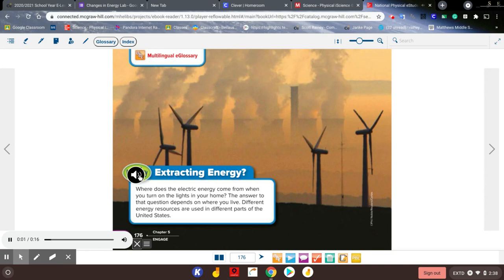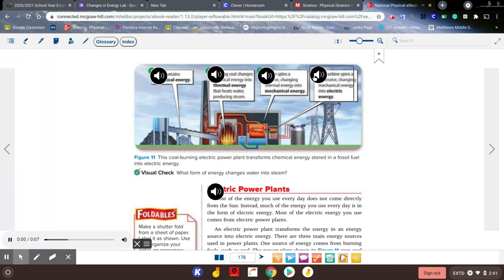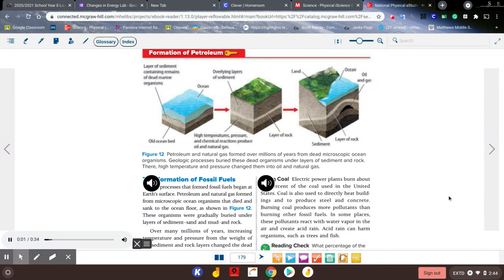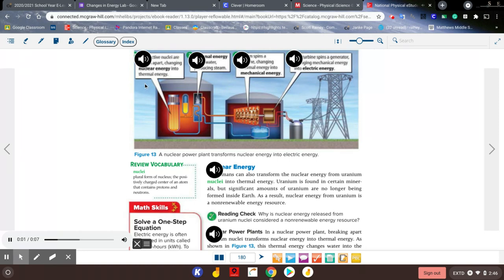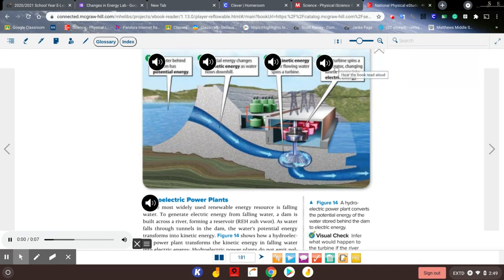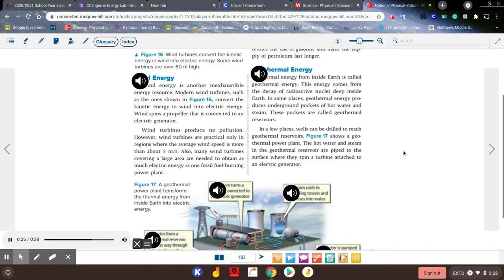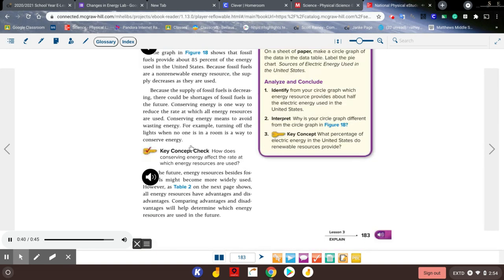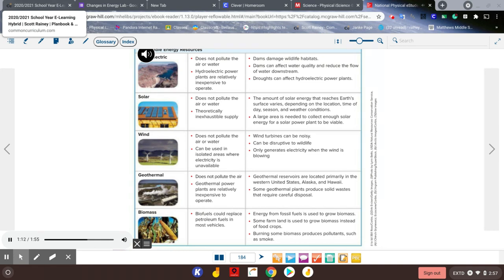Energy Resources Chapter Reading